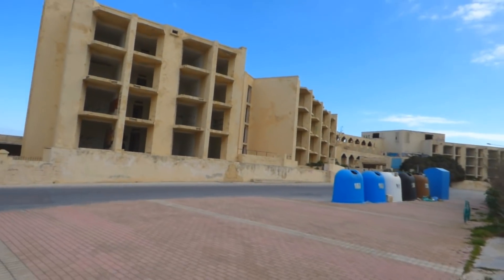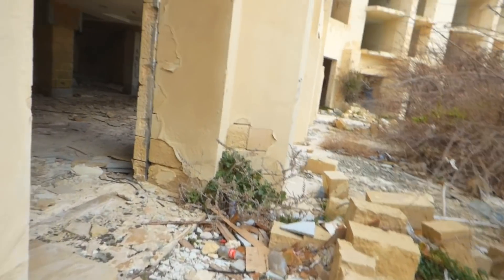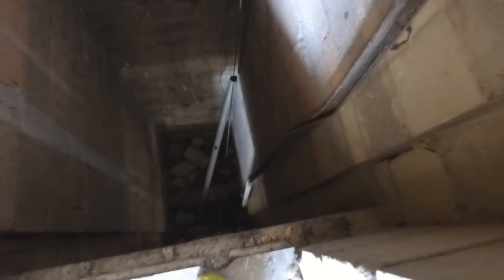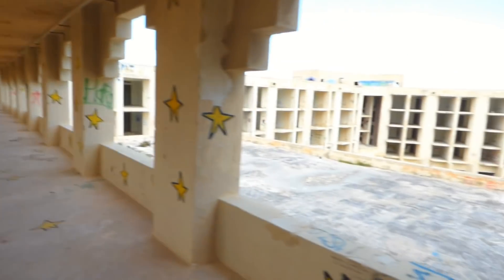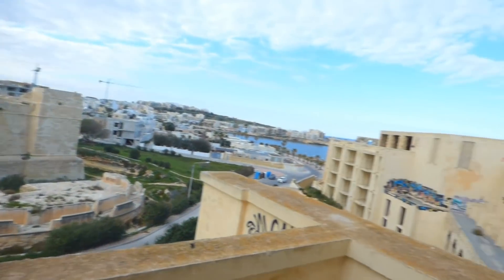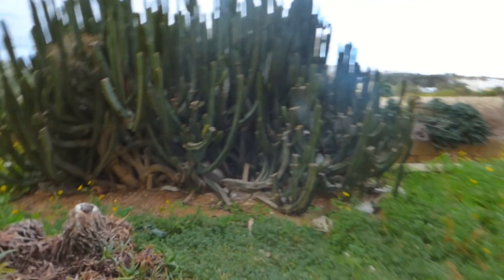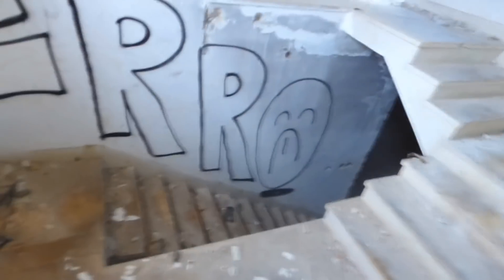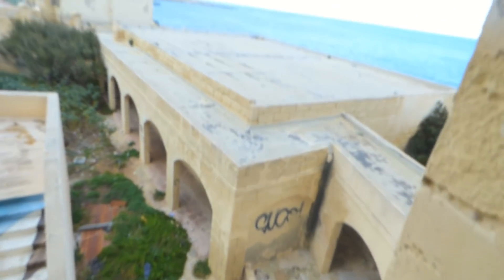URBEX Jerma Palace Hotel in Malta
This abandoned building is on google maps and you can review it!